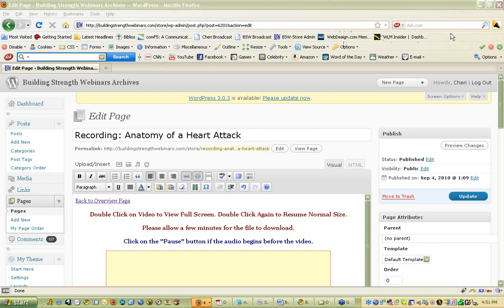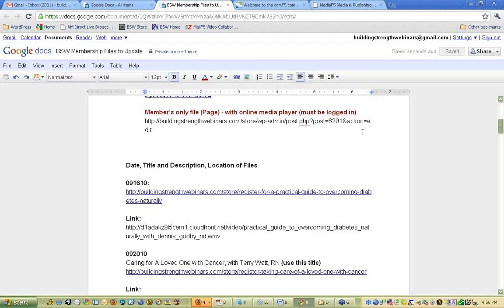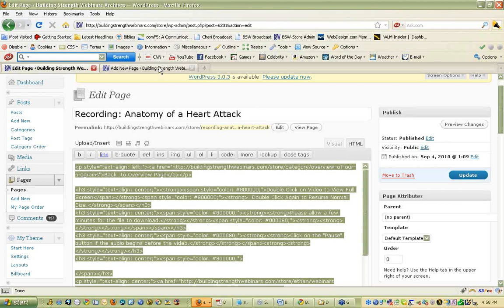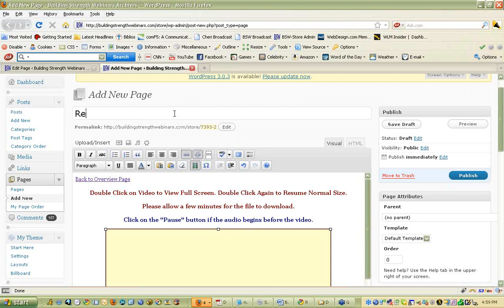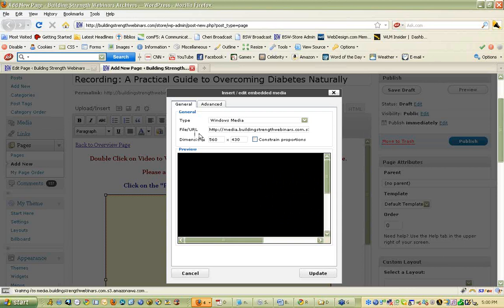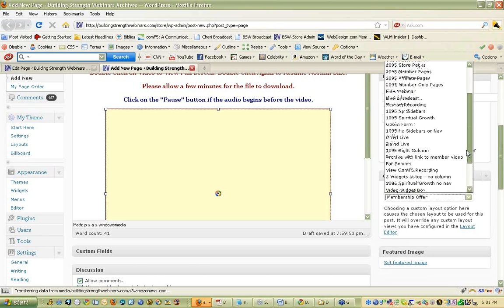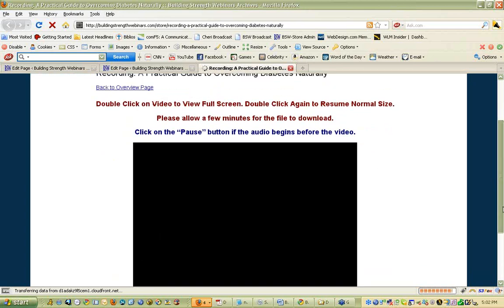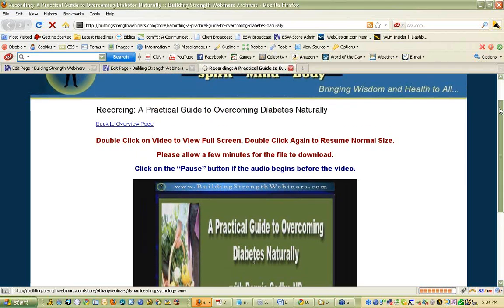part 3 brittney and membership files